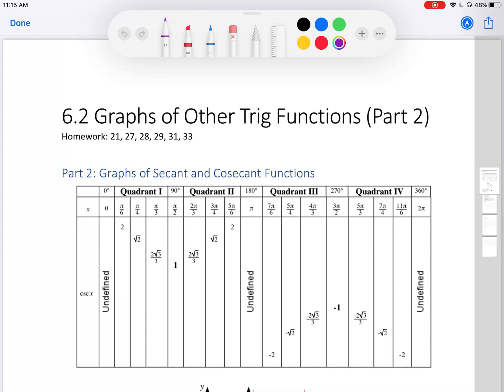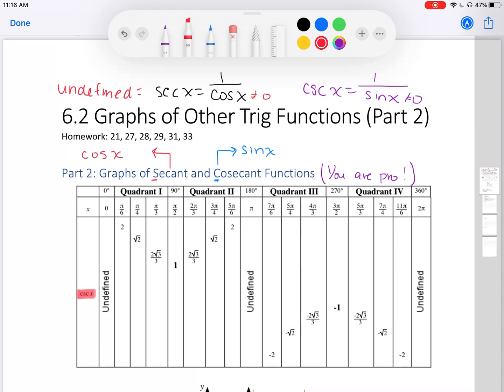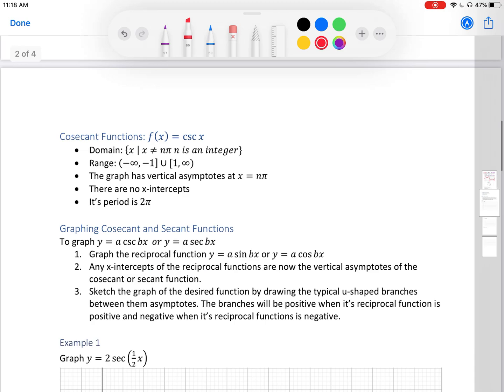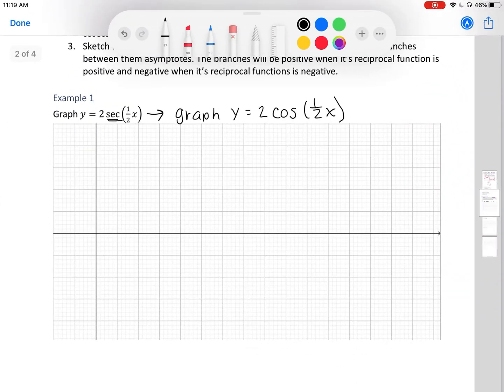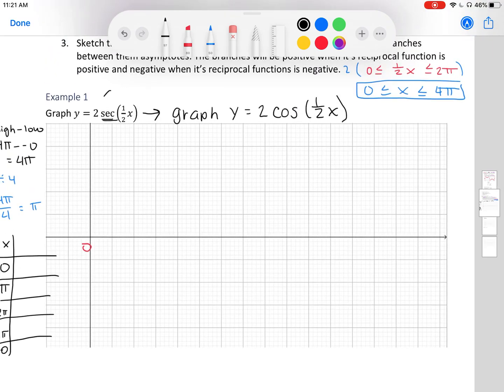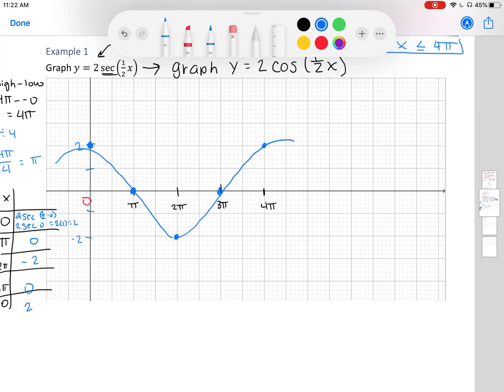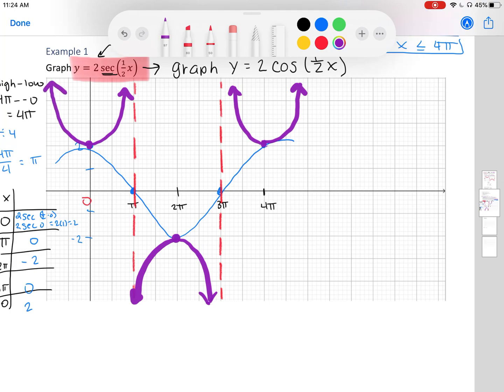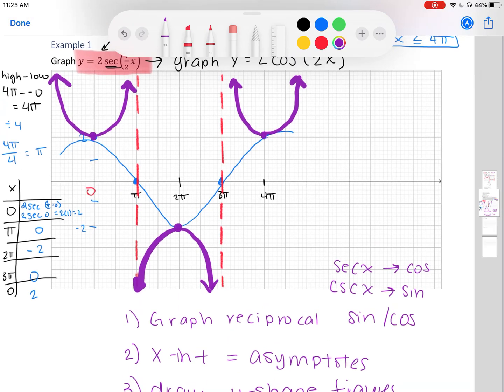Pre Calculus Section 6.2 Part 3